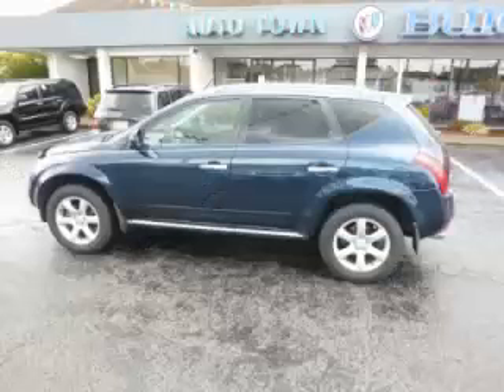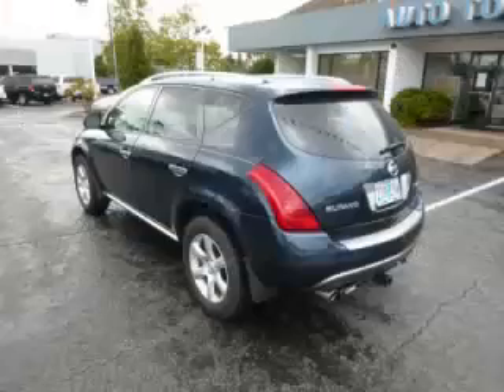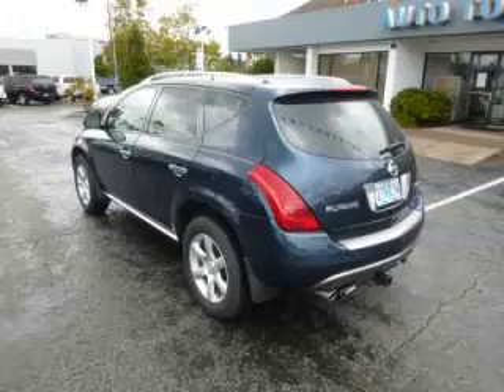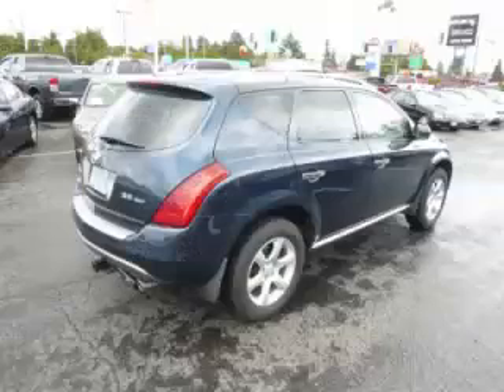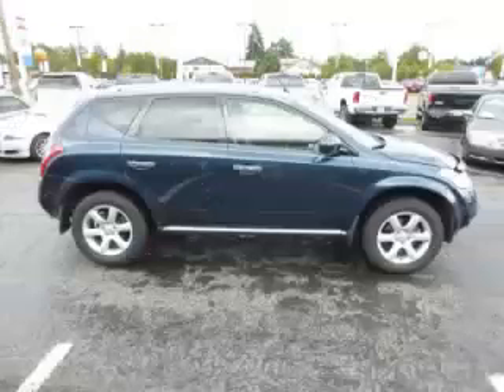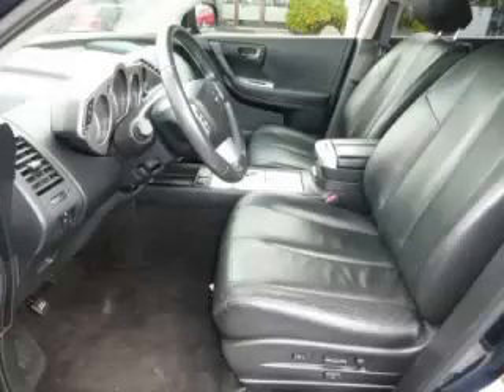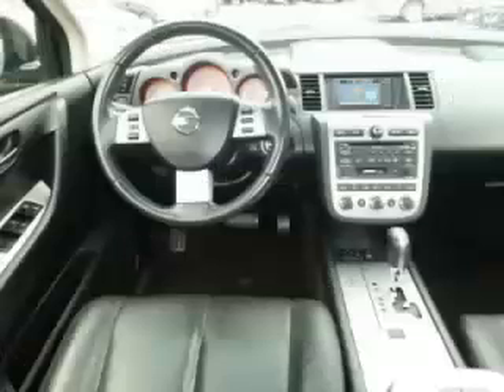2006 Nissan Murano in Gladstone OR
At Auto Town Buick GMC , our long-standing customers know us a dependable source of used pre owned vehicles, like this Nissan Murano SE AWD4 Door , conveniently located in Gladstone, Oregon . For the absolute best in service, selection, and value, please visit our to learn more about this exceptional 2006 Nissan Murano

2006 Nissan 4 Door SE AWD4 Door

Engine: V6, 3.5L
Fuel: Gasoline
Transmission: Automatic
Exterior Color: Dark Blue
 Stock #: 515114
 VIN: JN8AZ08W66W515114